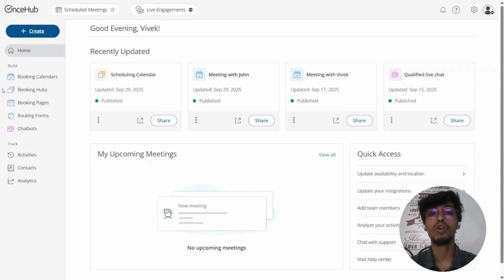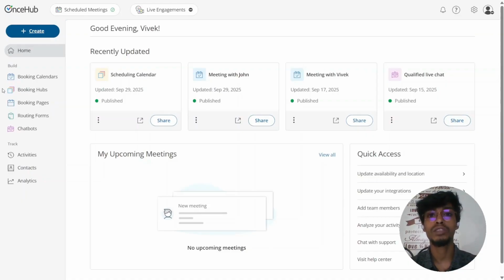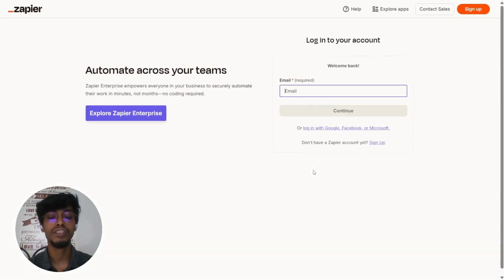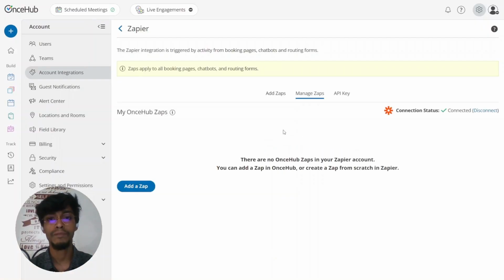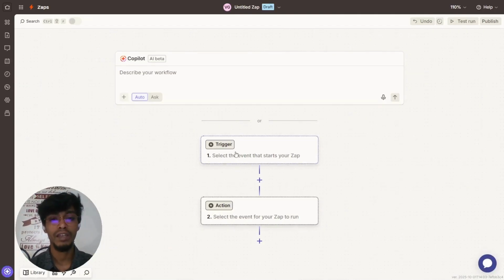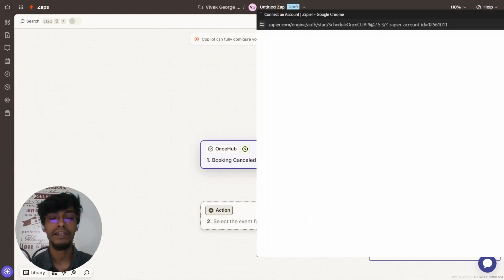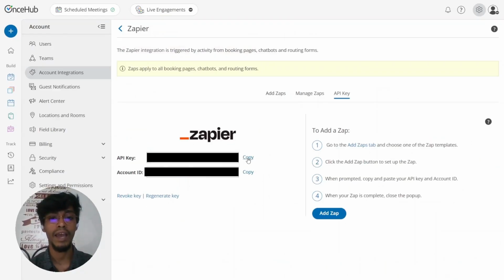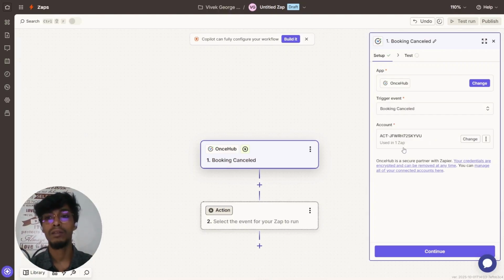Connect OnceHub with Zapier using Zapier API Key and ID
In this OnceHub tutorial, learn how to connect OnceHub with Zapier using the Zapier API Key and ID. Zapier helps automate workflows by sending booking data from OnceHub to thousands of supported apps, including Booking Calendars, Booking Pages, Routing Forms, and Chatbots. This step-by-step guide shows where to find your API credentials in OnceHub and how to use them when creating a Zap.

What you'll learn:
✔️ How to access OnceHub integrations.
✔️ Finding the Zapier API Key and ID.
✔️ Connecting OnceHub with Zapier.
✔️ Creating your first Zap trigger.